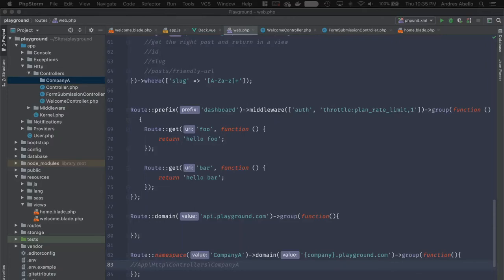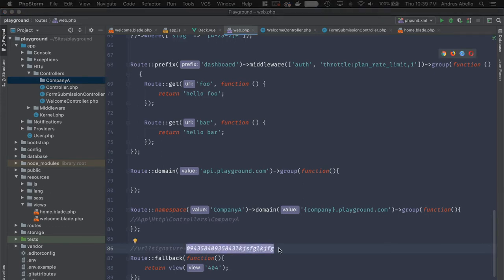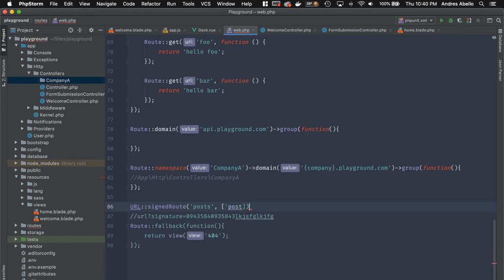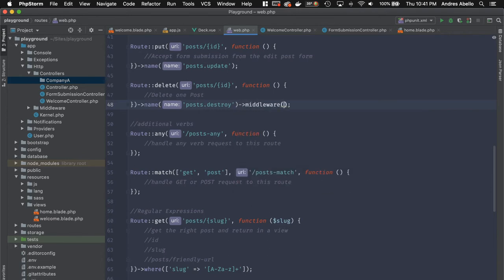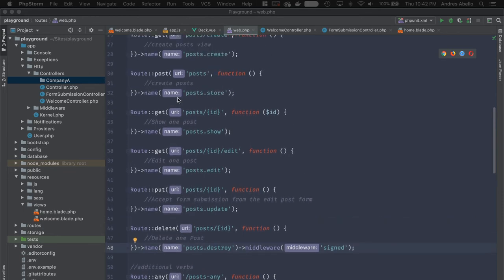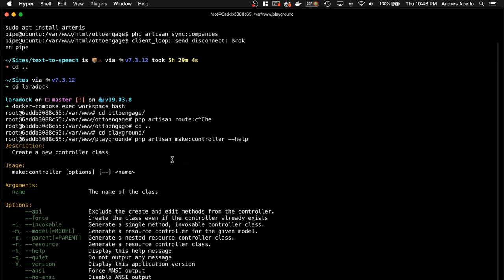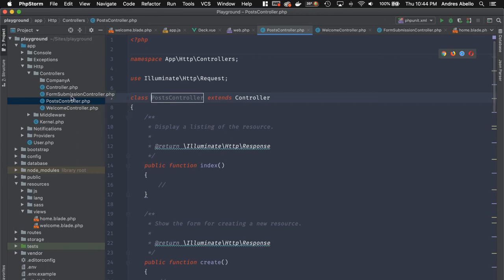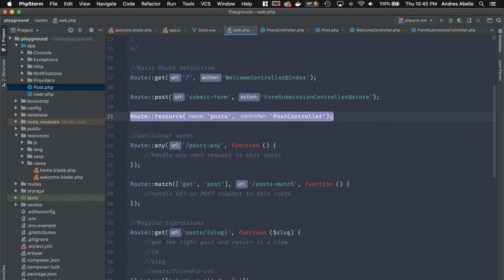Learn to use Laravel 7 like a pro - Signed routes and resources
In this video you are going to learn more about routing in Laravel 7, I will go over signed routes to enable your application to send secure links for things like an invitation or a reset password link and resource controllers in Laravel 7 to save you a ton of time and code